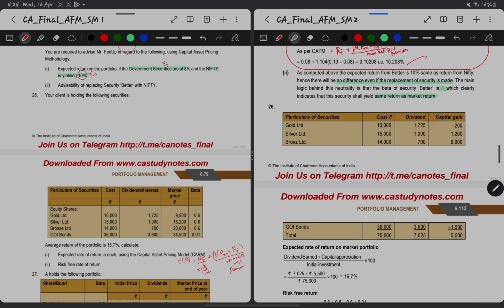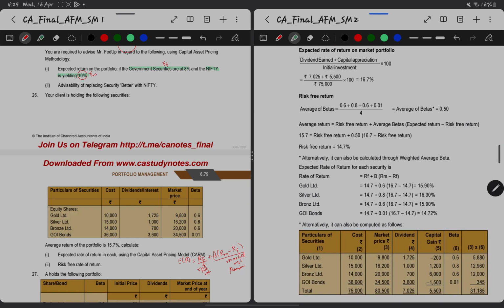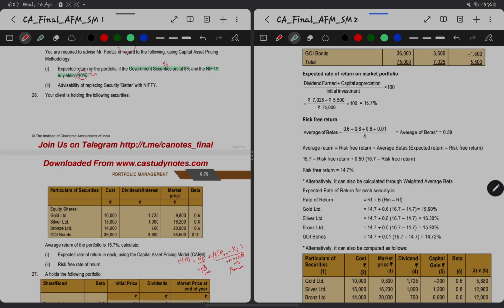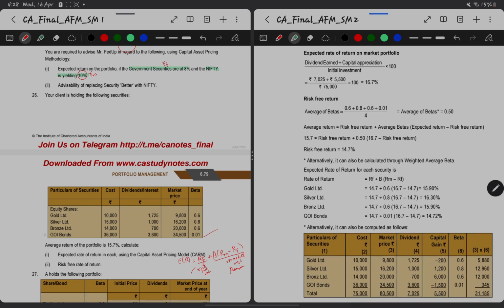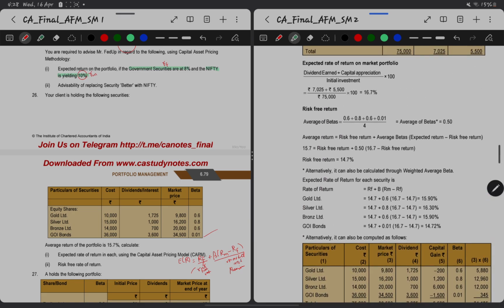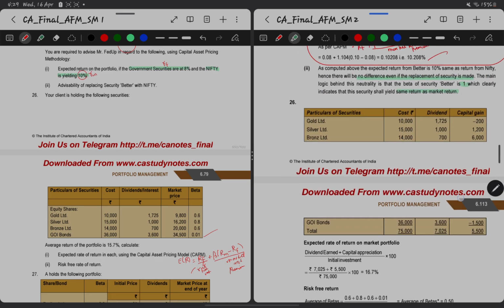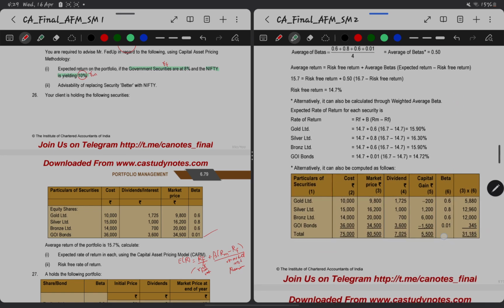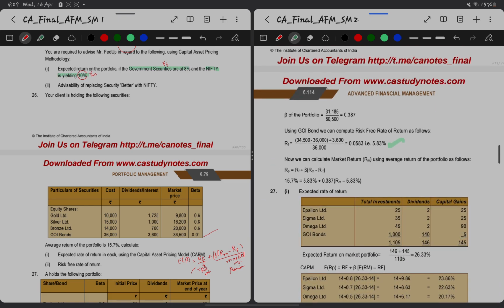CA FINAL AFM REVISION || CHAPTER 6 ( Portfolio Management) || PRACTICAL QUESTION 26 || ENGLISH